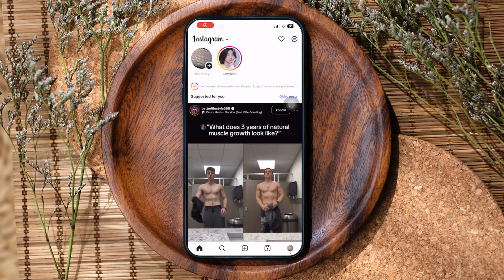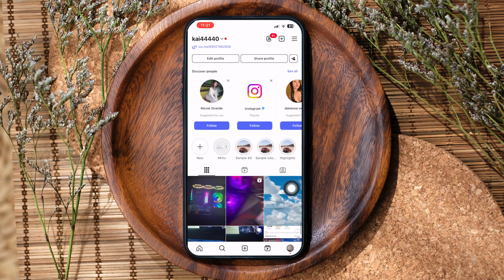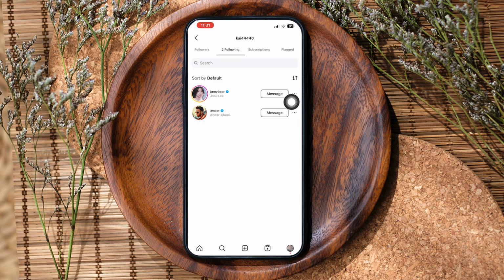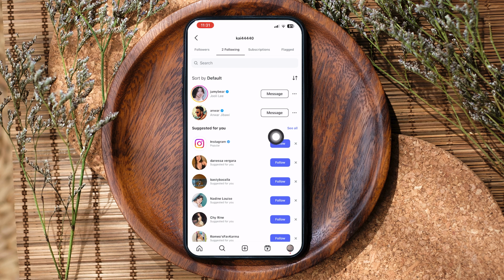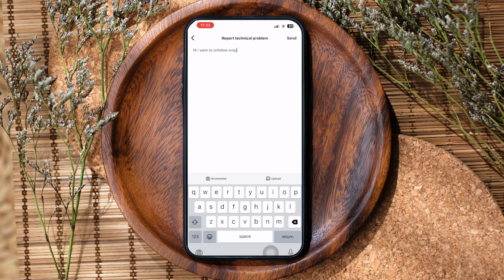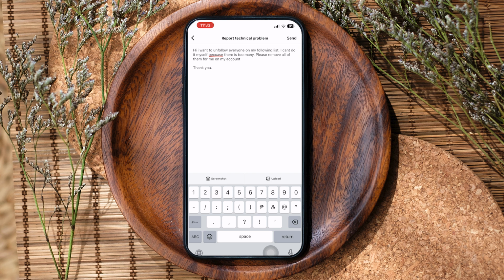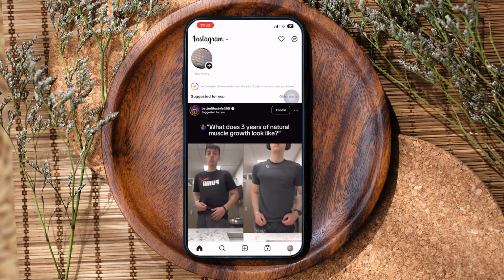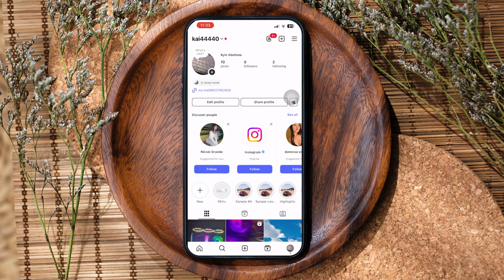How To Unfollow Everyone On Instagram 2026 (iPhone & Android)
Ever felt like your Instagram feed is just too cluttered? I totally get it. I recently decided to unfollow everyone on Instagram to declutter my feed and it was a game-changer. In this video, I'm sharing my step-by-step guide on how to unfollow everyone on Instagram quickly and efficiently. Whether you're looking to start fresh, focus on more meaningful connections, or just need a digital detox, this tutorial has you covered. I'll walk you through the process to mass unfollow Instagram accounts without breaking a sweat. Plus, I’ll share some tips on managing your Instagram following list and how to make the most of your social media experience. If you're tired of endless scrolling and want a more intentional Instagram experience, this is for you. Let’s dive into the ultimate Instagram cleanup!